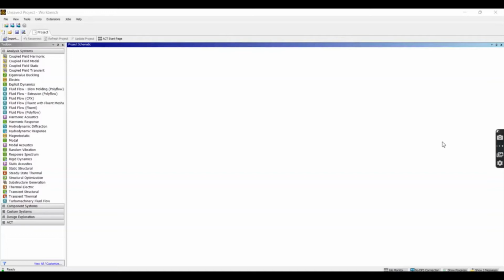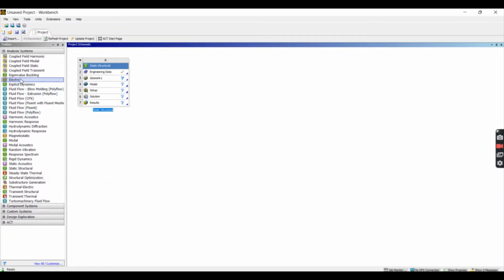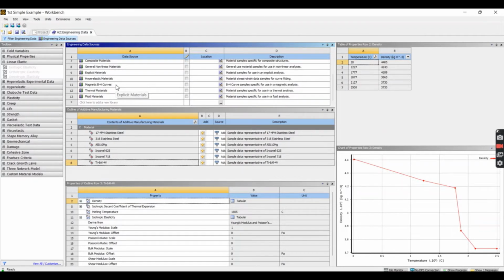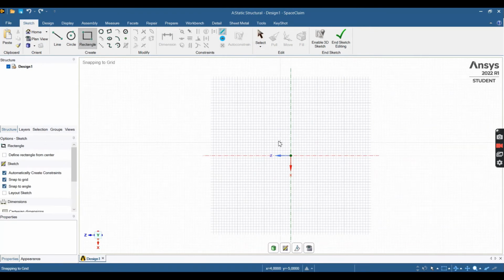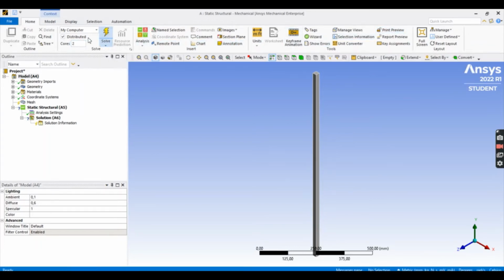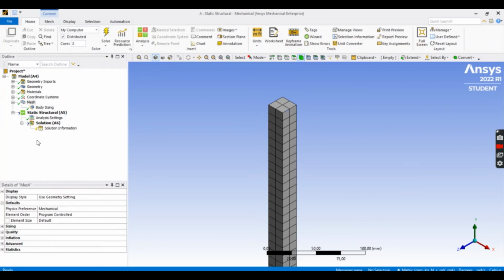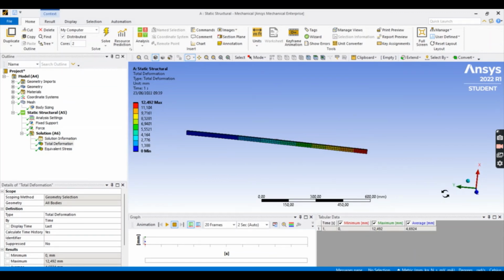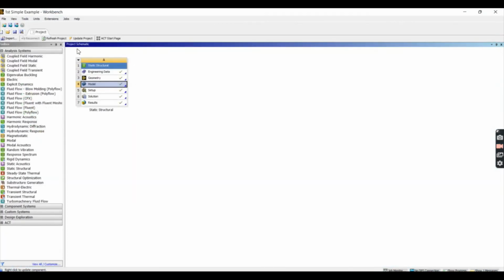Simple Example of Static Structural Analysis in Ansys